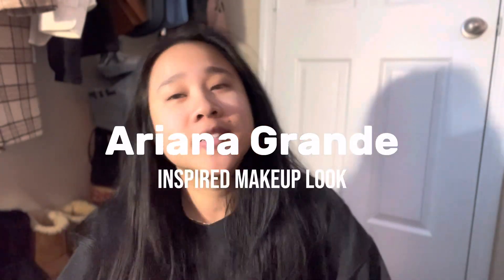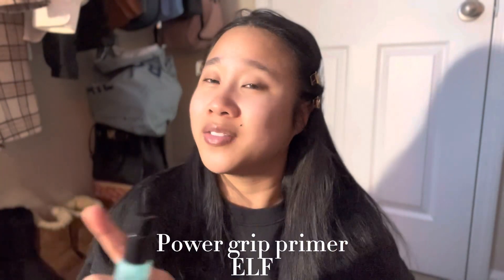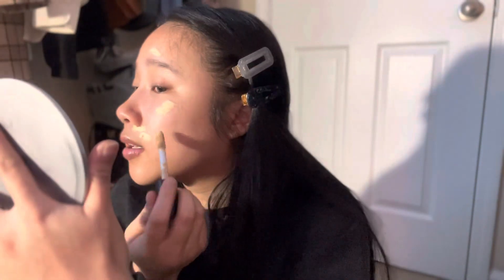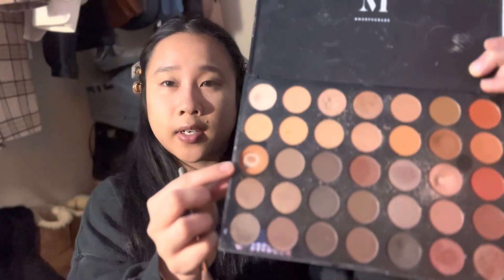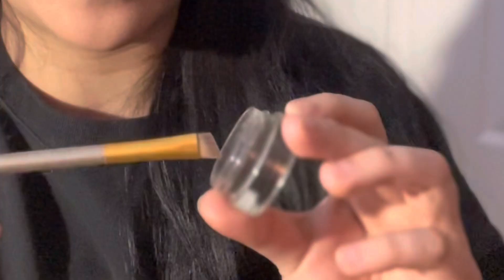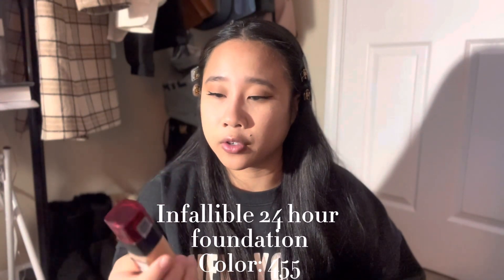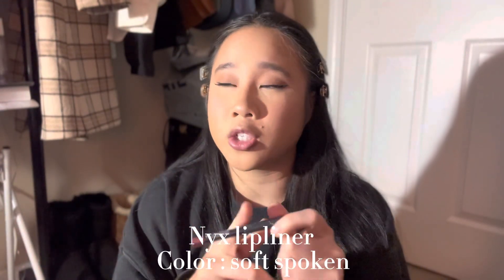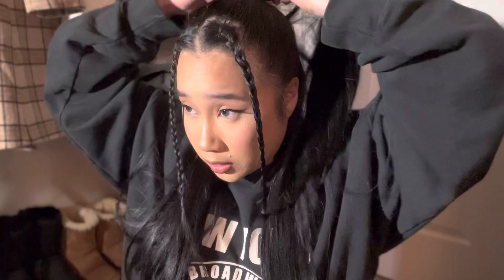Recreating Ariana Grande VEVO Positions album live performance Makeup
Check out Ariana grande’s vevo live performance here on YouTube! I had so much fun recreating this look and felt so inspired by the queen herself to make this video.

Products used in video:
Face primer : elf power grip primer e.l.f. Power Grip Primer, Gel-Based & Hydrating Face Primer For Smoothing Skin & Gripping Makeup, Moisturizes & Primes, 0.811 Fl Oz (24 ml)

Foundation / contour : L’Oréal infallible 24 hr foundation L'Oréal Paris Infallible 24 Hour Fresh Wear Foundation, Lightweight, Natural Rose, 1 oz.

Concealer : elf 16 hr camo concealer e.l.f. 16HR Camo Concealer, Full Coverage & Highly Pigmented, Matte Finish (Medium Warm)

Setting powder 1 : Airspun face powder Airspun Loose Powder Translucent Extra Coverage

Seething powder 2 : makeup forever ultra HD matte setting powder. (Found at SEPHORA)

Eyeshadow / highlighter : Morphe 350 supernatural glow artistry palette (Found at Ulta Beauty)

Pencil eyeliner : Nyx slide one pencil NYX PROFESSIONAL MAKEUP Slide On Pencil, Waterproof Eyeliner Pencil - Gun Metal

Liquid eyeliner : Kat Von D waterproof liquid eyeliner (Found at SEPHORA)

Lashes : any lashes will work as long they are more natural and long. I cut mine and sectioned them how I like, making them longer at the ends. The lashes I used were given to me as a gift and I don’t know where you can buy them.

Blush : smashbox blush and highlight palette Smashbox L.A. Lights Blush & Highlight Culver City Coral Palette

Lipliner : Nyx slim lip pencil NYX PROFESSIONAL MAKEUP Slim Lip Pencil, Long-Lasting Creamy Lip Liner - Peakaboo Neutral

Setting mist : elf setting spray e.l.f. Makeup Mist & Set - Large Lightweight, Long Lasting, All-Day Wear Revitalizes, Refreshes, Hydrates, Soothes Infused with Aloe, Green Tea and Cucumber 4 Fl Oz